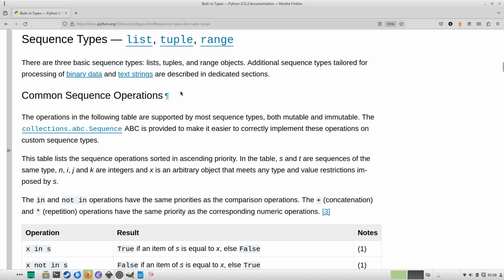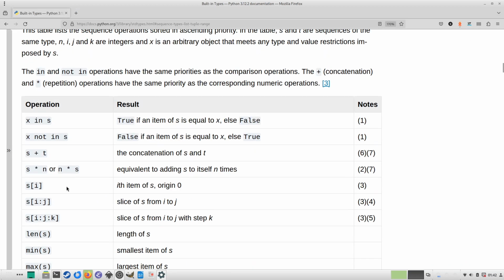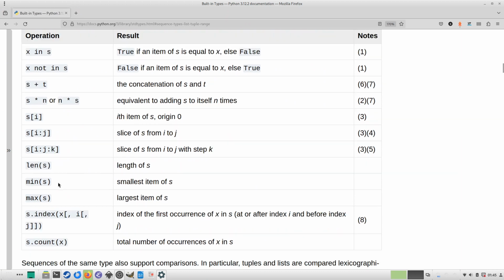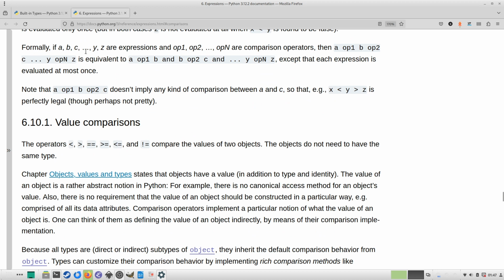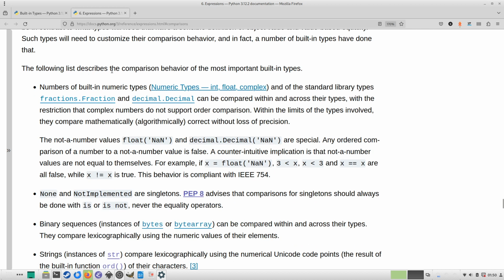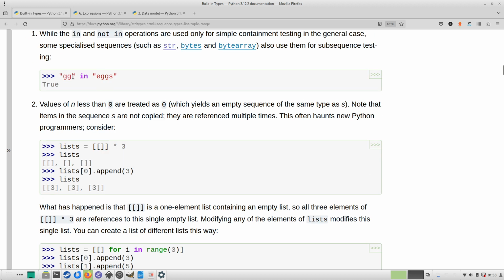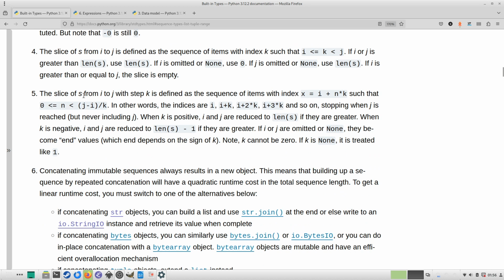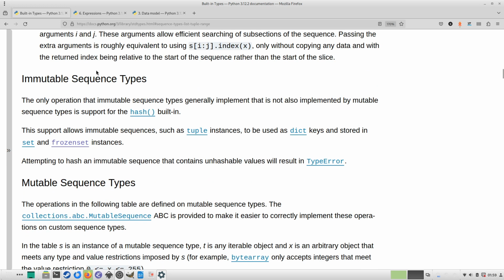Python Standard Library Part 15